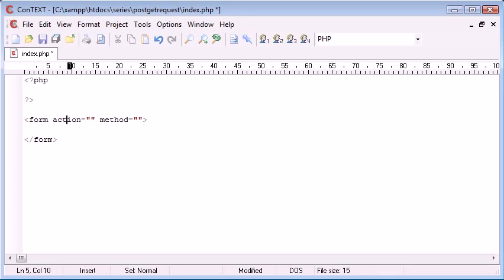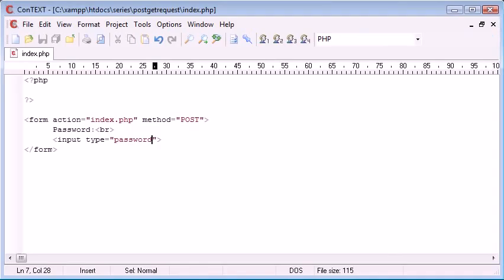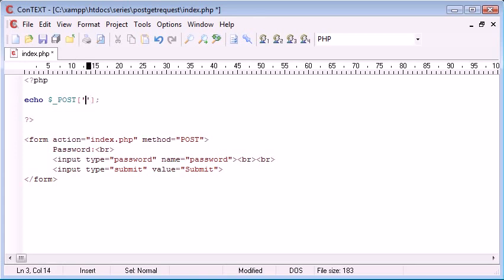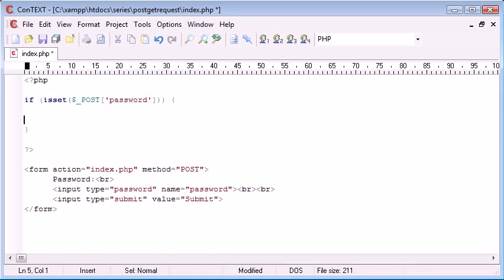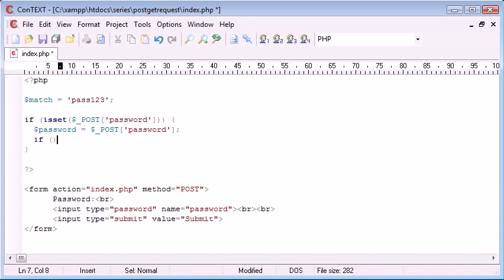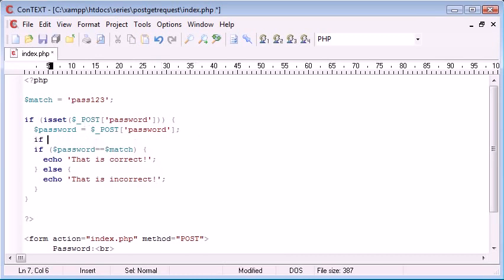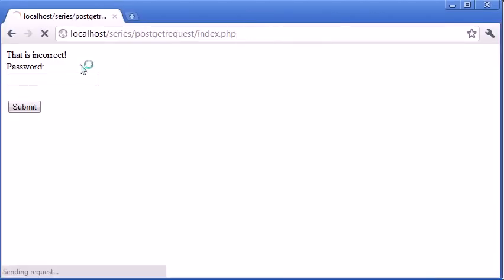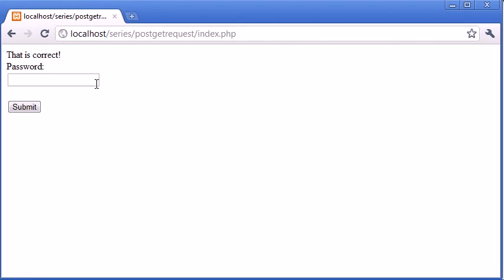Beginner PHP Tutorial 70 Working with $ POST Variables